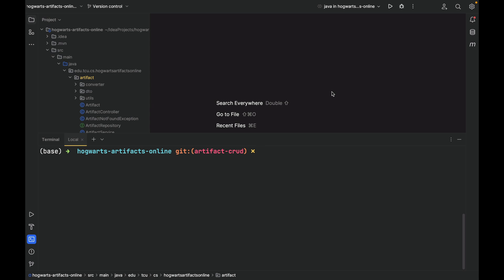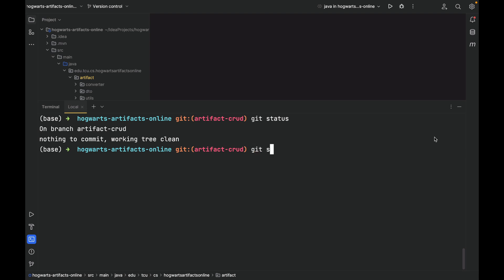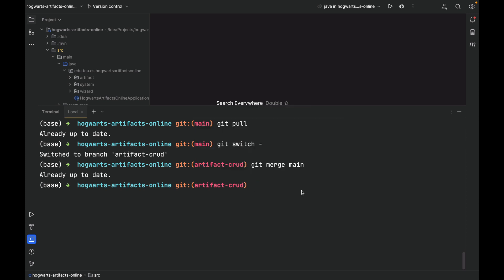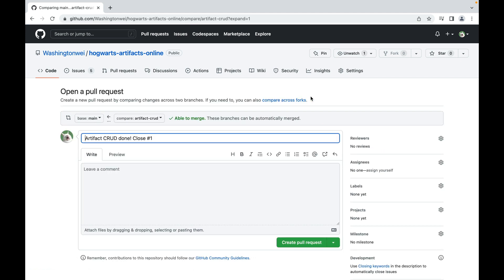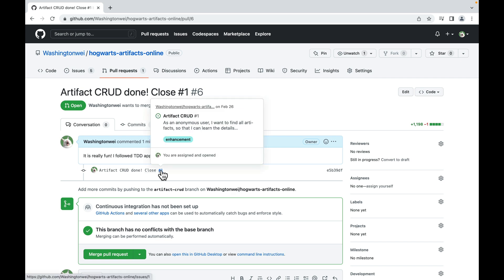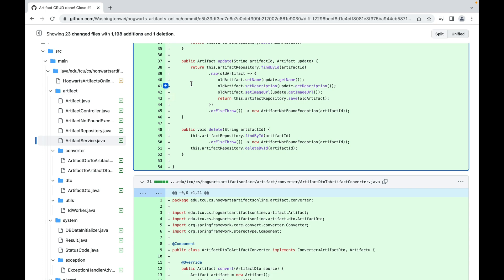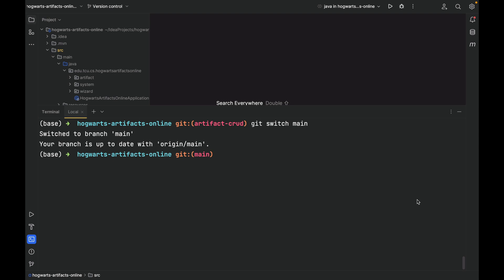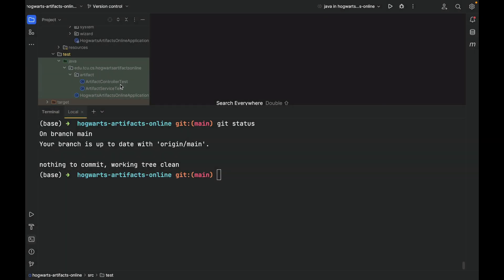[Episode 28] Pushing a Feature Branch to GitHub and Creating a Pull Request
In this video, we pushed the artifact-crud feature branch to GitHub and created a PR. I demonstrated the recommended git workflow.